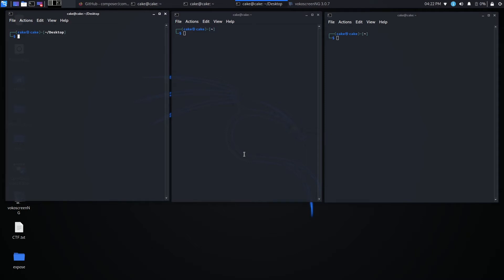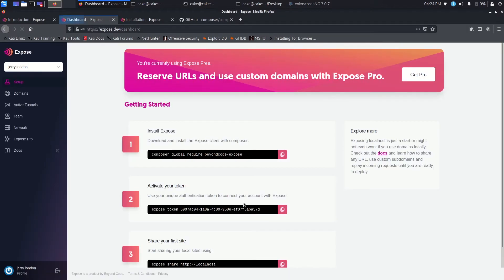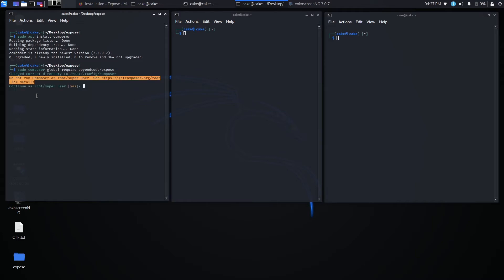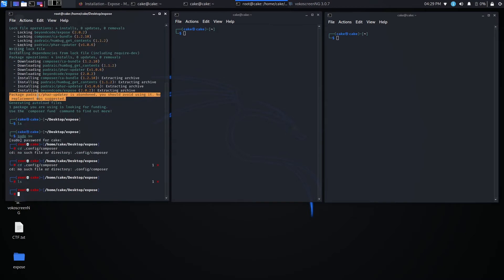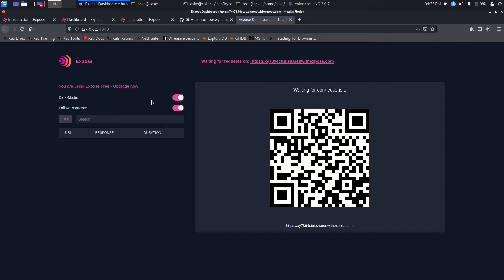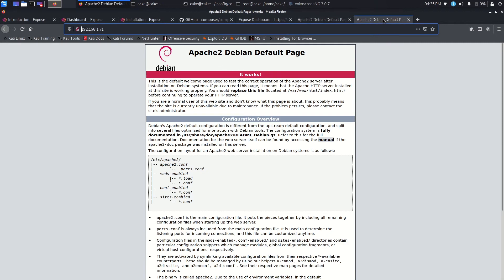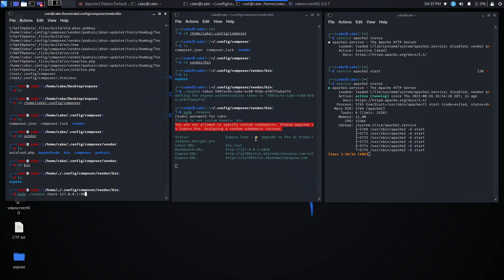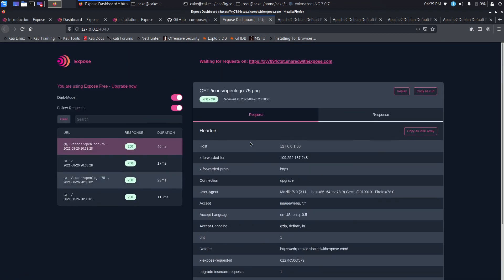Best alternative to ngrok - Expose